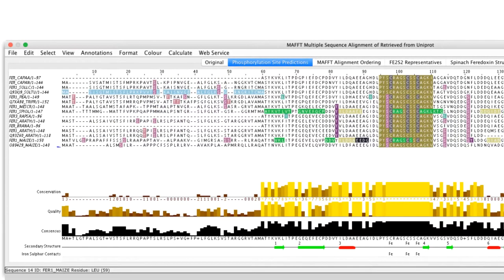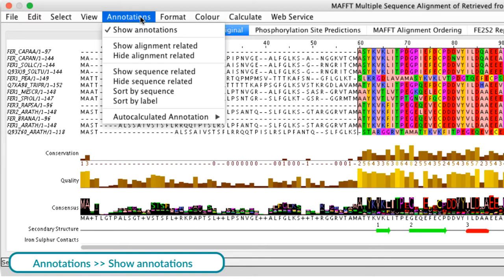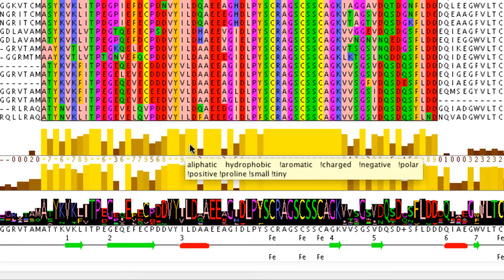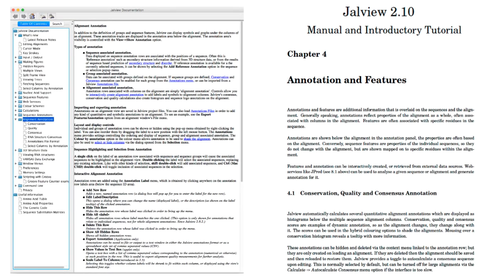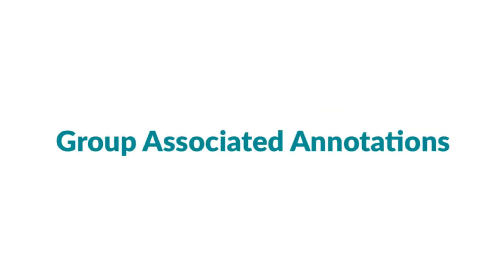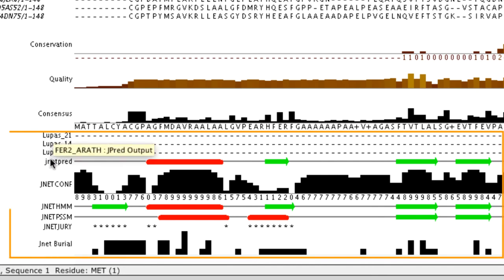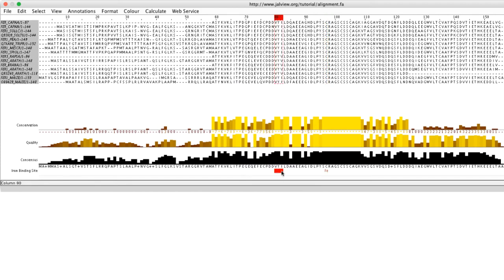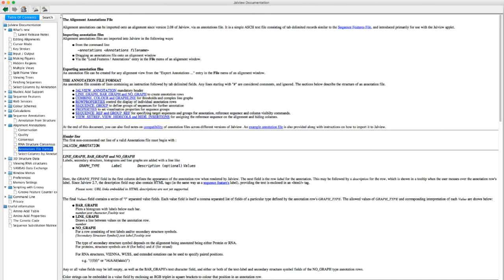Annotation rows in Jalview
In this video, we discuss the annotation rows that are located below the sequence alignment in the Jalview desktop. Jalview is a free-to-use sequence alignment and analysis visualisation software linking genomic variants in DNA, protein alignments and 3D structure

Annotations and features provide additional information that is overlaid onto the sequences and the alignment. When Jalview opens an alignment, the conservation, consensus and quality annotations are automatically calculated. They are displayed as quantitative histograms. These annotations are associated with the columns in the alignment, thus reflecting the properties of the alignment as a whole.

Annotation can either be dynamic, where changes in the alignment or sequence result in the annotation being recalculate. Or static, where the annotations are unaffected by changes in the alignment.

For large alignments, the annotation calculation may slow down the program. This can be turned off by going to the ‘calculate’ drop down menu and toggle the ‘autocalculate consensus’ option off.

The conservation annotation is a numerical index that quantifies the conservation of the physicochemical properties for each column of the alignment. The consensus annotation reflects the percentage of different amino acids per column. The quality score is calculated from the Blosum 62 scores. The conservation and quality annotations are calculated for amino acids, but not for nucleotides.

Jalview is able to display 4 different types of annotation rows. Type 1 are annotation rows which relate to the alignment as a whole, such as those that open when Jalview is launched. Type 2 are annotation rows which relate to a selected group within the alignment. Type 3 are sequence associated annotation rows, these are linked to a specific sequence within the alignment. Type 4 are annotation rows that the user defines, these are manually created annotations.

Annotation rows can be hidden or deleted. Annotations can be exported and opened in Jalview.

The alignment used in this tutorial can be accessed using the URL

This exercise can be found in our User Manual, available to download from the Jalview Other Jalview training videos can be viewed in the training section of the

Jalview can access a wide range of databases including PFAM, PDB, EMBL and UniProt. It can read a variety of file formats including FASTA, PFAM, MSF, Clustal, BLC, PIR, Stockholm.
Jalview collaborates with several groups to offer a broad range of sequence analysis tools including:
• multiple sequence alignment using Clustal Omega, Muscle, MAFFT, ProbCons, T-COFFEES, ClustalW, MSA Prob and GLProb
• tree calculations and principal component analysis (PCA)
• consensus, conservation, and functional site analysis
• secondary structure and disorder predictions
• visualisation of 3D structure.

Jalview has been developed in Geoff Barton's group in the School of Life Sciences at the University of Dundee with the funding support of the BBSRC and the Wellcome Trust. The team has also developed software JPRED and JABAWS

This video was produced by Dr Suzanne Duce, School of Life Sciences, University of Dundee.